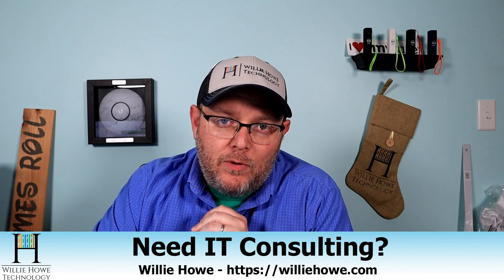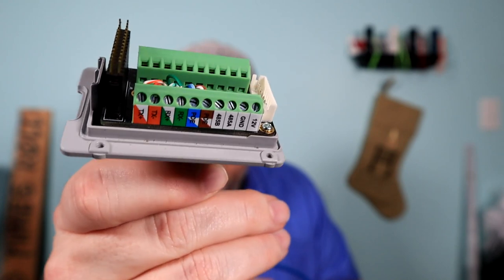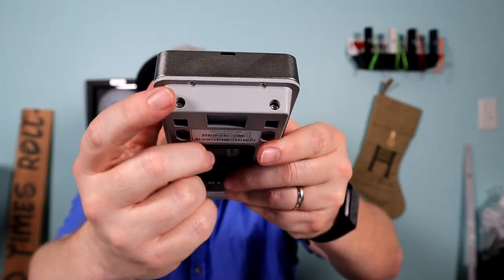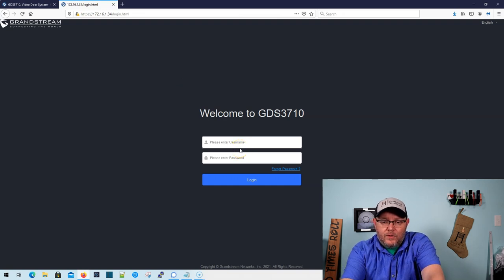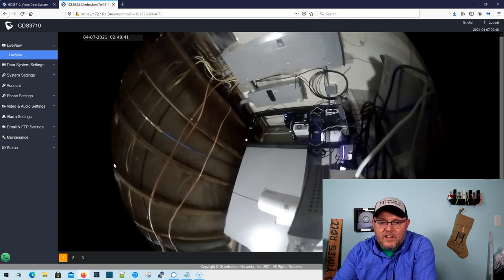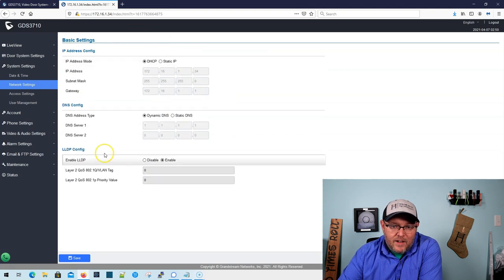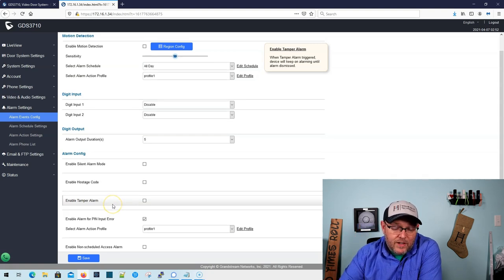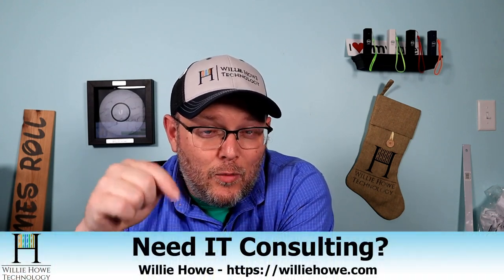Grandstream Door Station GDS3710 Overview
Looking for an awesome door station or video door bell?  Look no further!

00:00 - Intro
00:20 - What is the GDS3710
01:25 - What's in the box
02:00 - Wiring the device interface module
03:25 - What else is in the box
04:14 - GDS3710 and accessories
05:34 - Loosening the screws
06:30 - Install the interface module
07:06 - Grandstream web info - sales page
07:30 - Use case 1
07:40 - Grandstream web info 2
08:30 - To the device web interface
09:05 - Camera views
09:37 - Let there be light
10:45 - Device options over view
16:25 - Wrap up